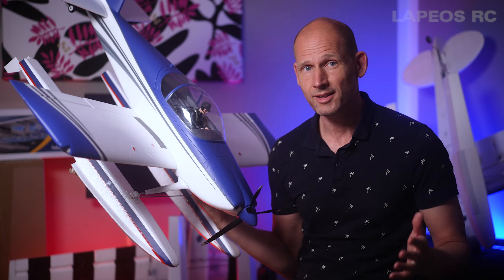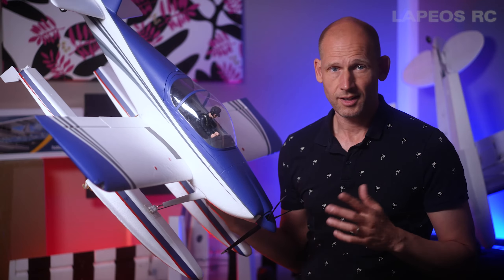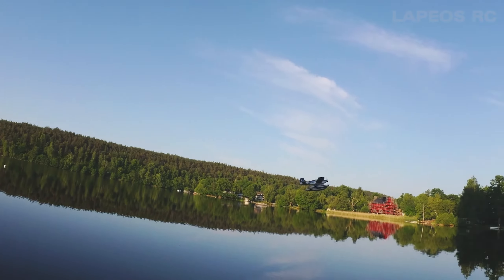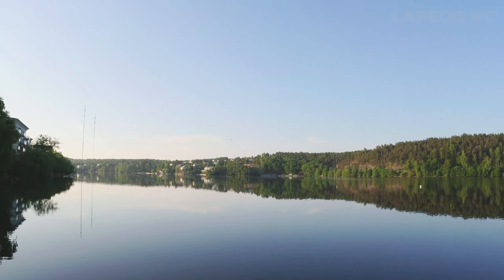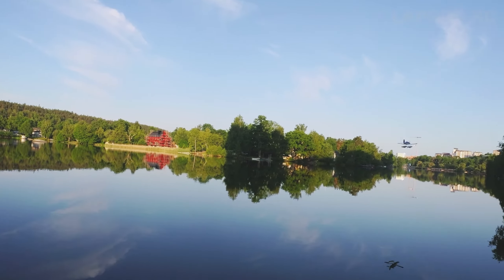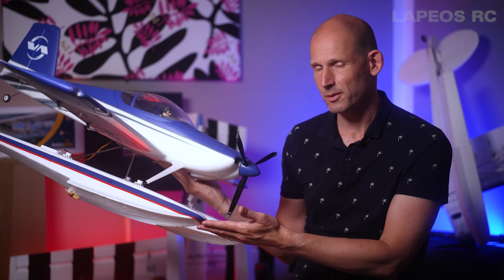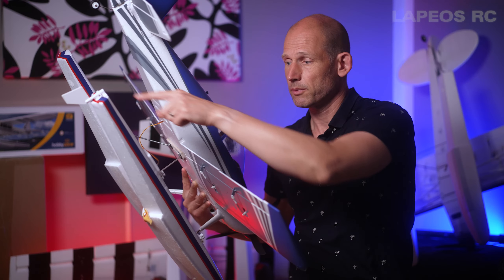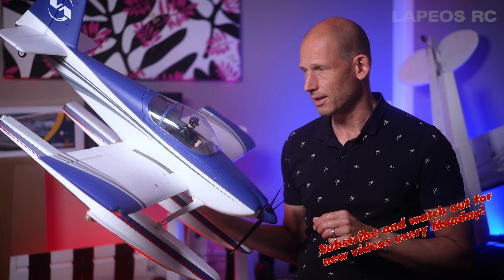E-Flite RV7 Finally on water!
Finally I got the opportunity to do water flying with my modified E-Flite RV-7 This one features an FMS float set.